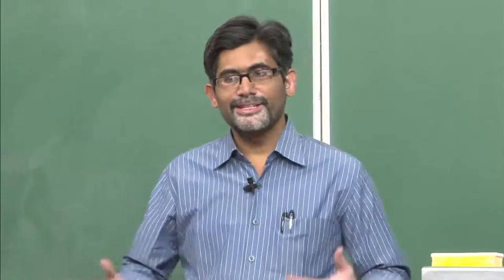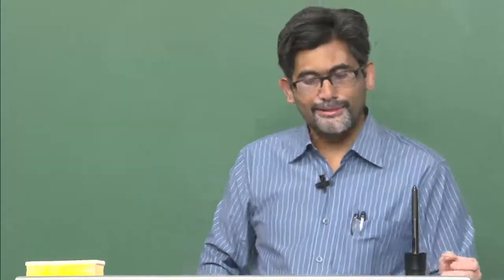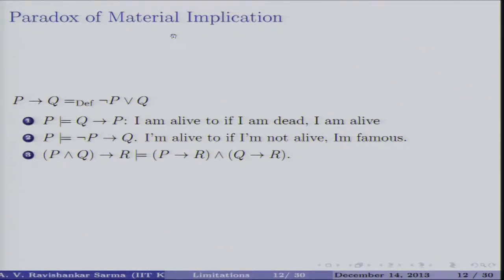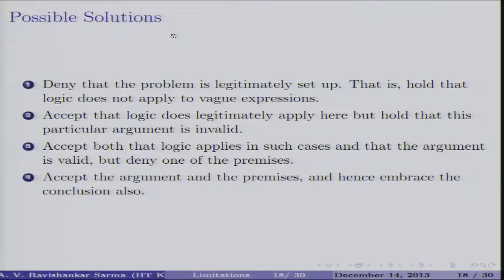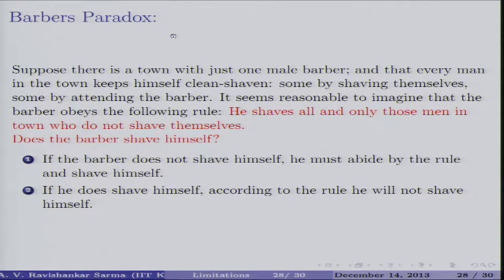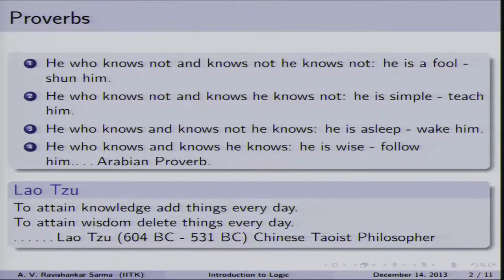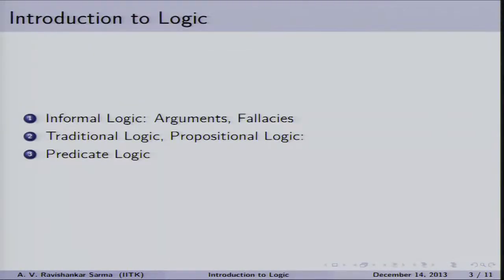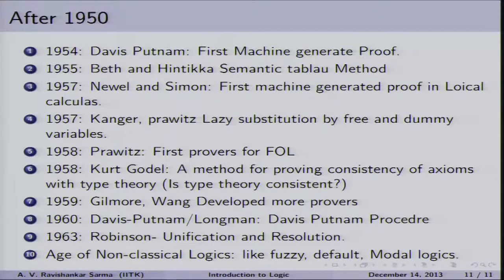Mod-01 Lec-44 Limitations of first order logic and Introduction to the course